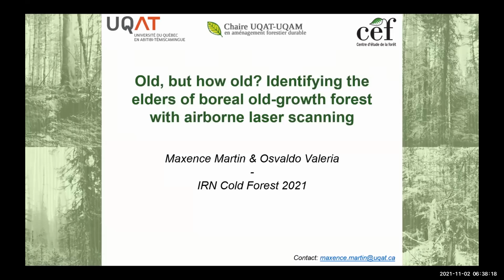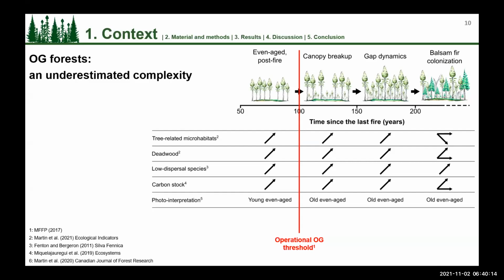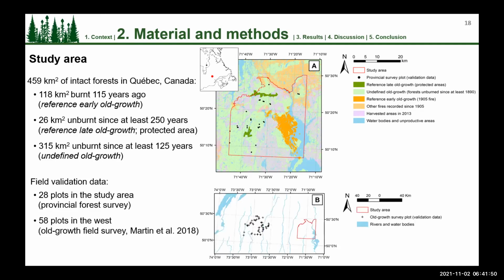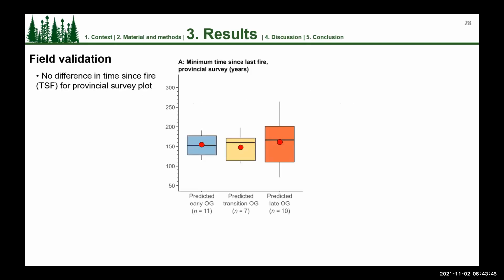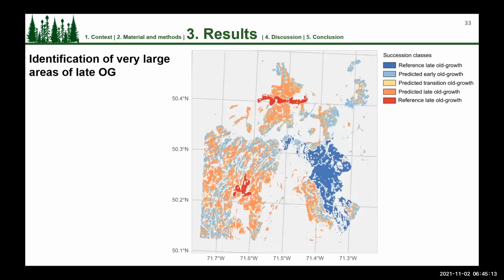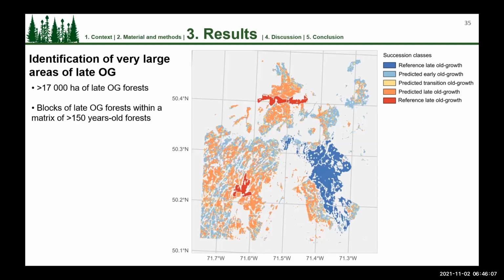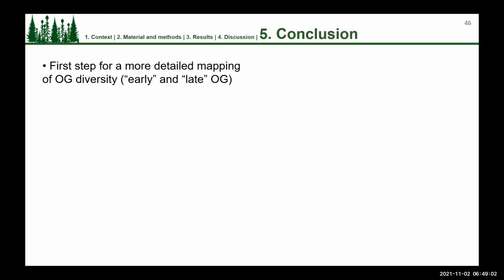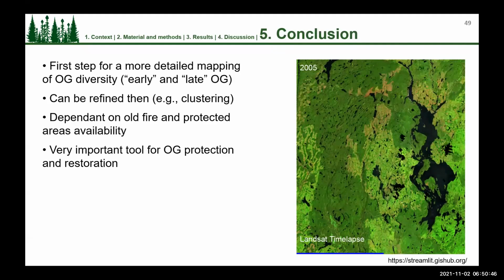IRNonColdForests2021 MaxenceMartin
Old, but how old? Identifying the elders of boreal old-growth forest with airborne laser scanning